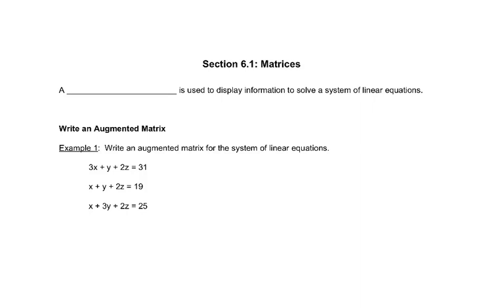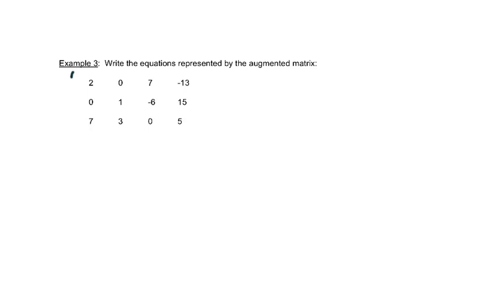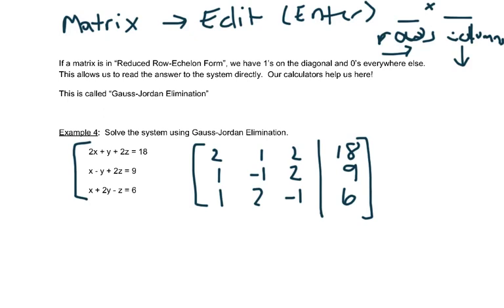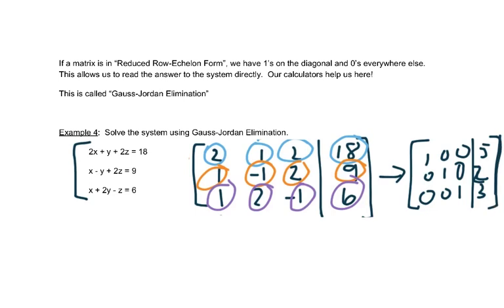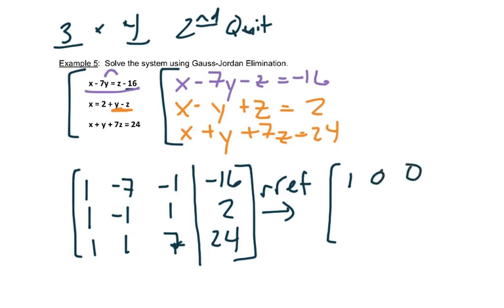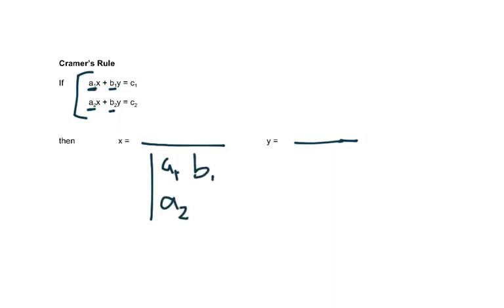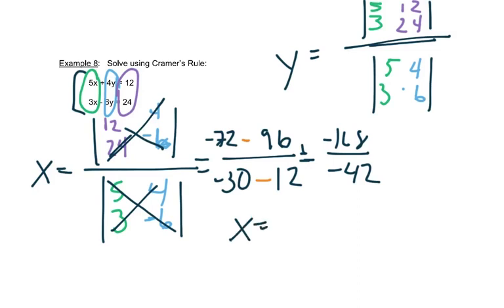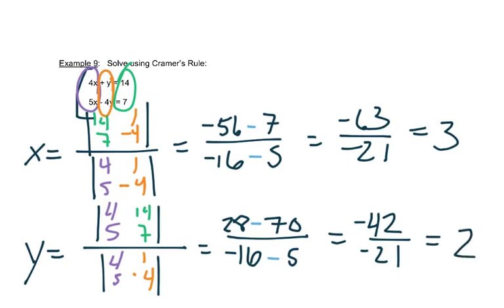College Algebra 6.1 Video